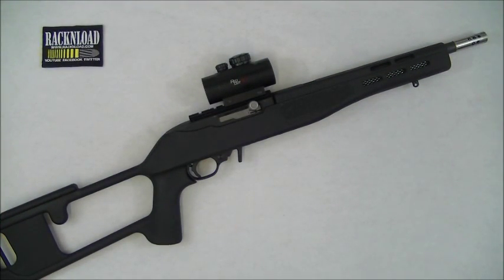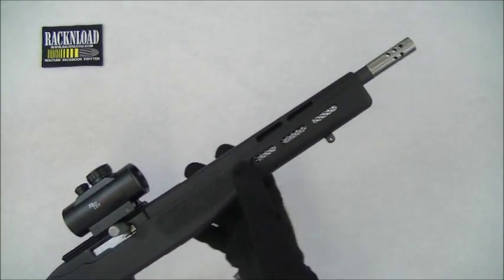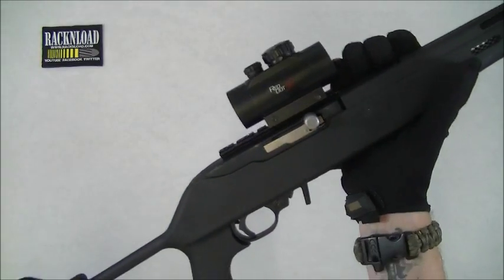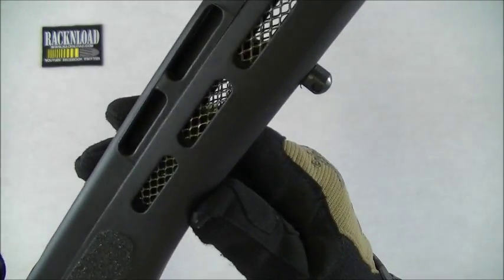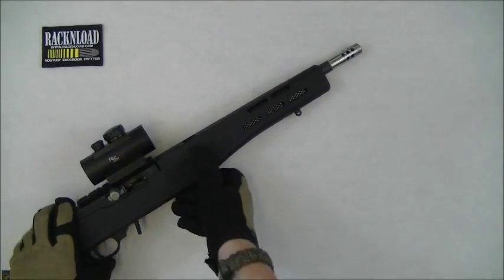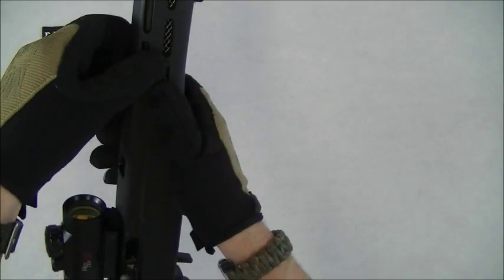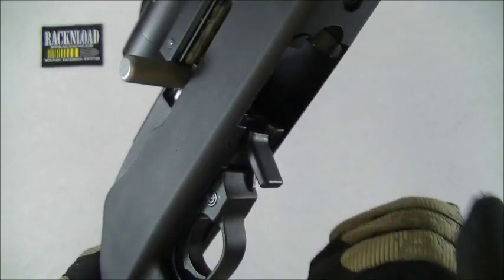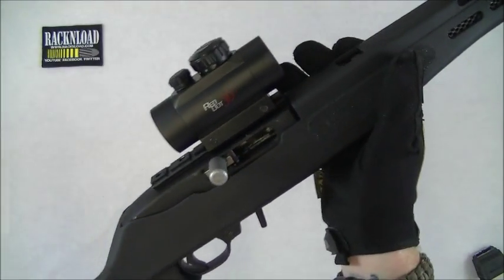Ruger 1022 Race Rifle by RACKNLOAD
Like the channel? My Ruger 1022 race rifle option 'on the cheap' Mega short at 32 inches! This gun is so point-able and so light weight.